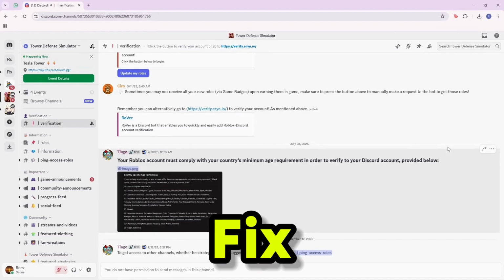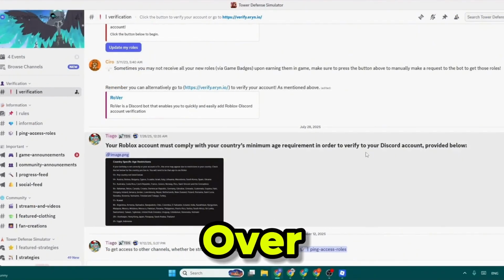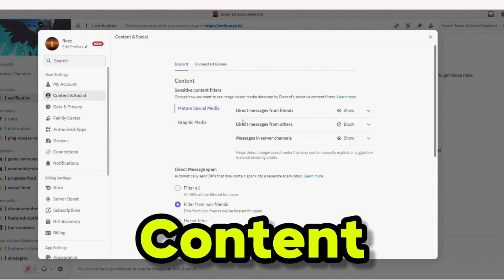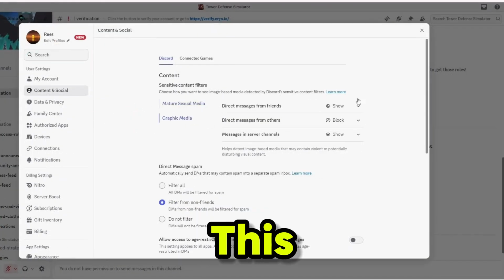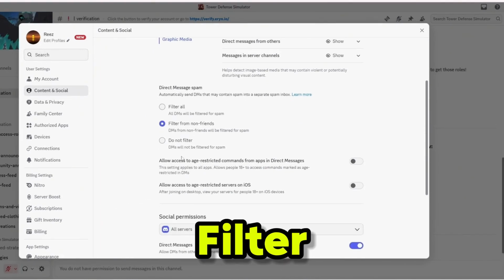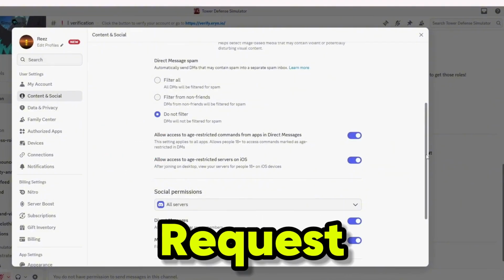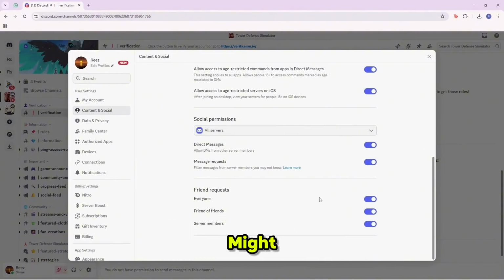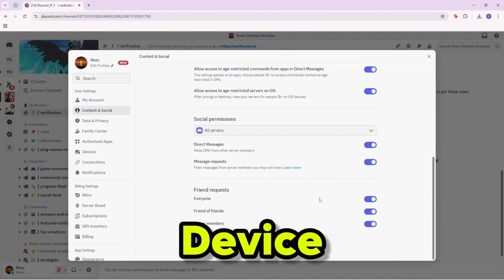How To Fix Discord “Your message could not be delivered” Error (2026)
In this guide, you’ll learn how to fix the "Message Could Not Be Delivered" error in Discord by adjusting your settings and checking your internet connection.

Timestamps

00:00 – Intro
00:05 – Open Discord Settings
00:10 – Adjust Content & Social Settings
00:20 – Adjust Direct Messages Settings
00:30 – Check Social Permission Settings
00:40 – Reinstall Discord (if needed)

Steps Covered

Open Discord Settings:
• Launch Discord and navigate to the Settings (gear icon).

Adjust Content and Social Settings:
• Go to Content and Social settings.
• Make sure that all settings in this section are set to Allow.

Adjust Graphic Media Settings:
• Under Graphic Media, make sure the options are enabled.

Adjust Direct Messages Settings:
• Scroll down to Direct Messages and set it to Do Not Filter.
• Toggle Allow Access on for message permissions.

Adjust Social Permission Settings:
• Go to Social Permissions and toggle Direct Messages and Message Request to on.

Adjust Friend Request Settings:
• Navigate to Friend Request settings and toggle all options on.

Check Your Internet Connection:
• Make sure you have a stable internet connection as this can affect message delivery.

Reinstall Discord:
• If the issue persists, uninstall Discord completely and then reinstall it.

Now your Discord should allow messages to be delivered successfully.